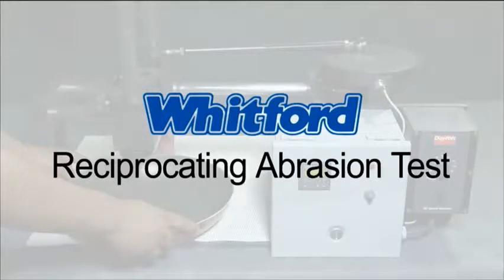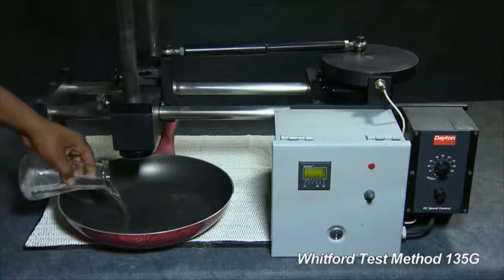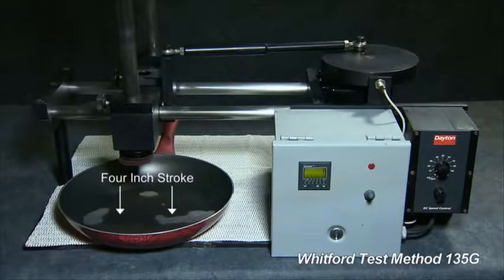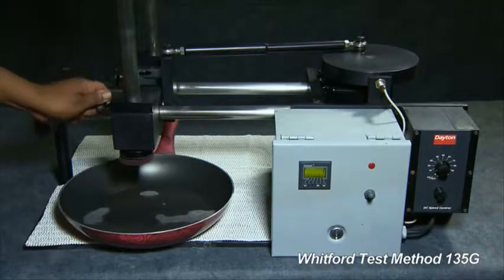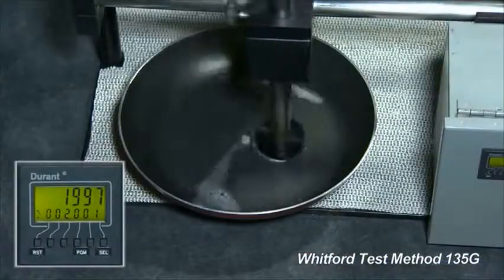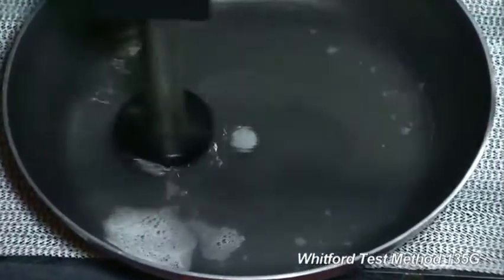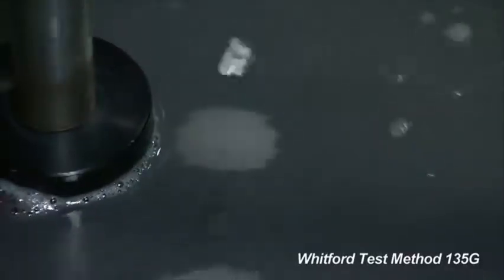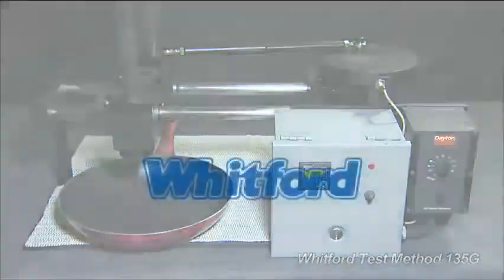Copy of Whitford 135G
Reciprocating Abrasion Test, measures the wear resistance of a nonstick coating